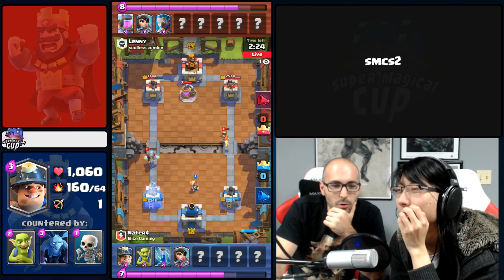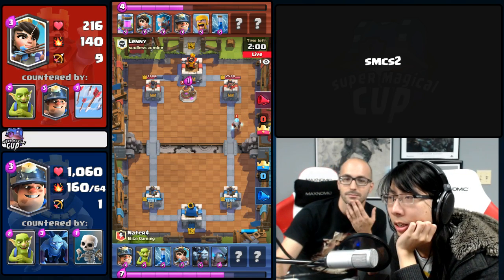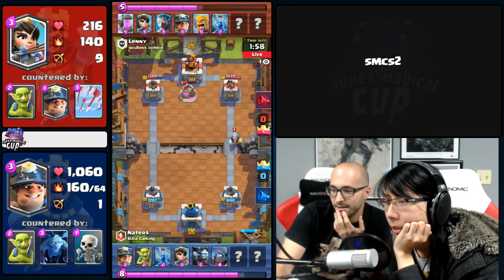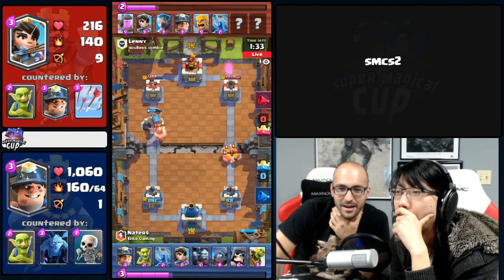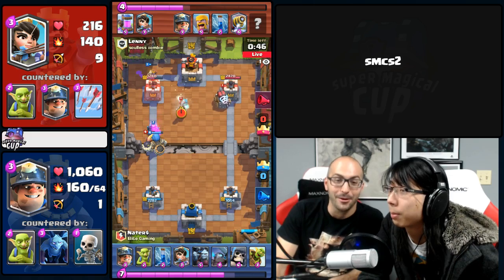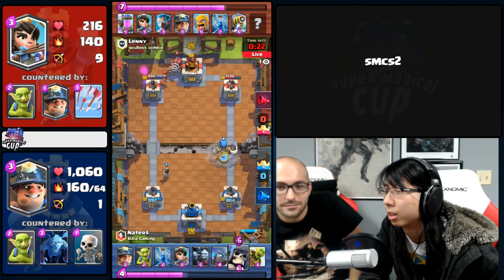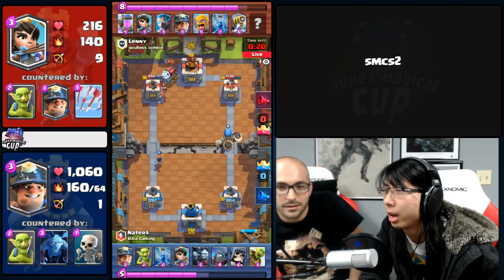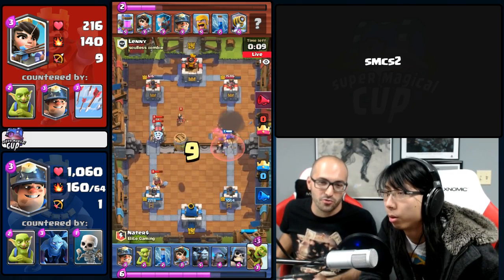SMCtv #22 - Nater$ (Giant Skeleton) vs. Lenny (QUAD Legendary)